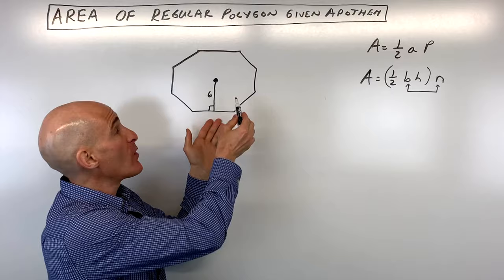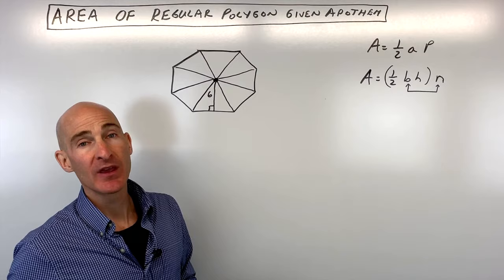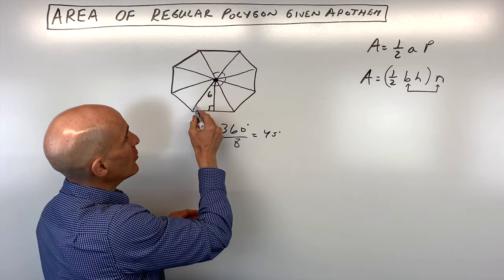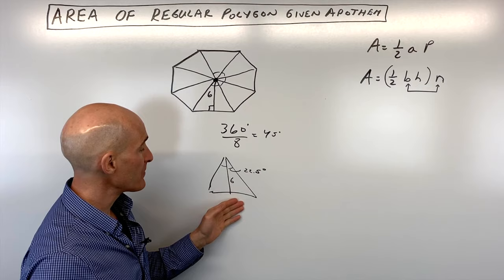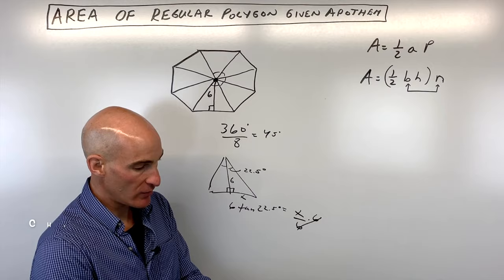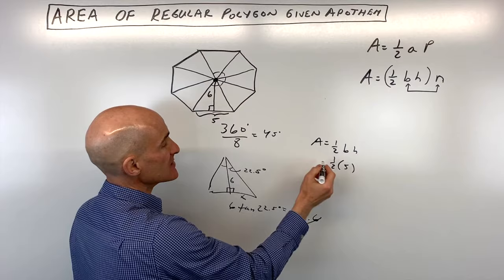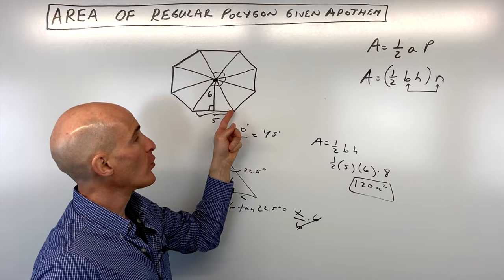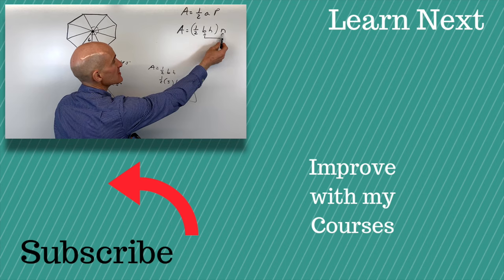Find Area of Regular Polygon Given Apothem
Learn how to find the area of a regular polygon given only the apothem.  We go through an example in this video involving an octagon with an apothem of 6 units.  We also use some trigonometry to find the missing side length.